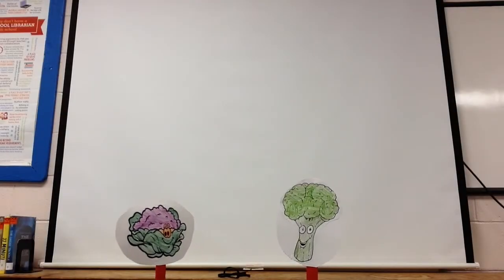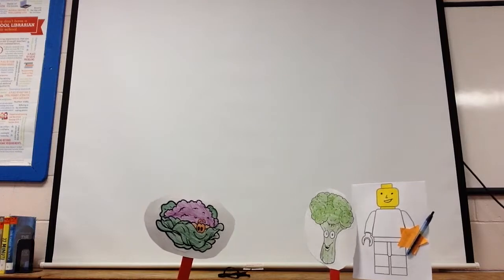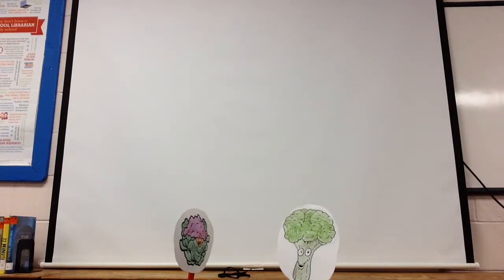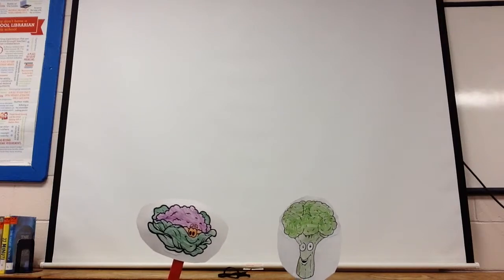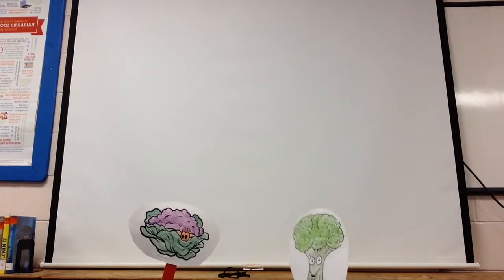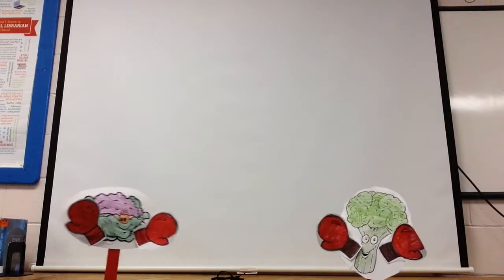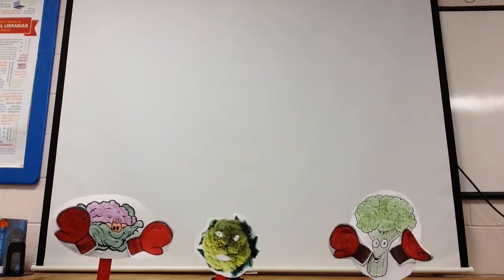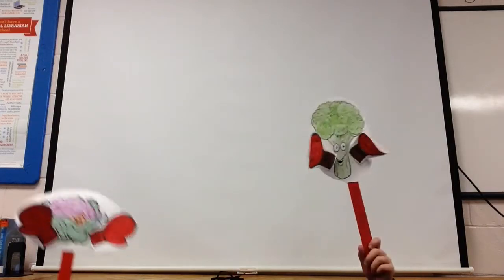Broccoli versus Cauliflower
October's Harvest of the Month taste test PSA